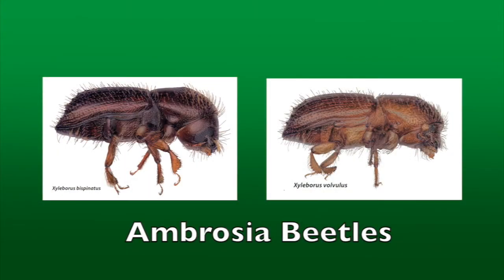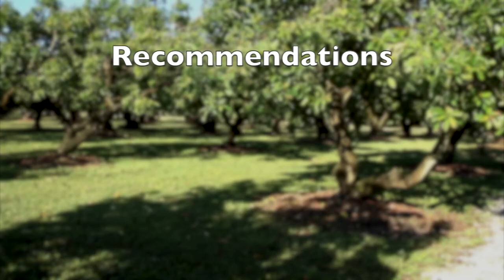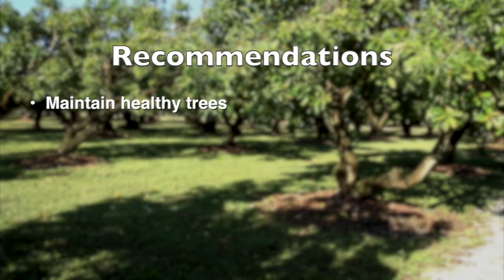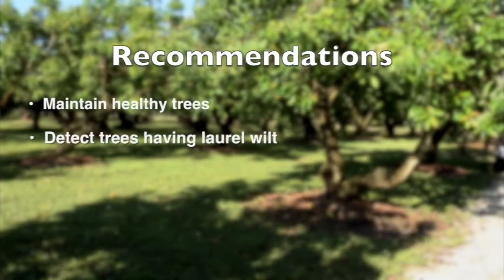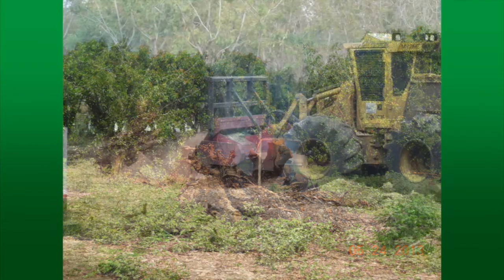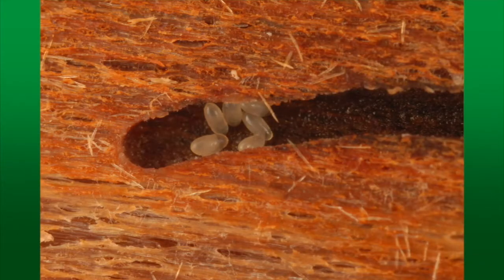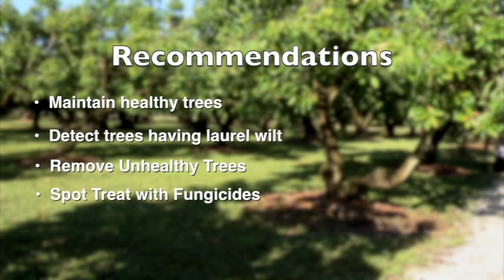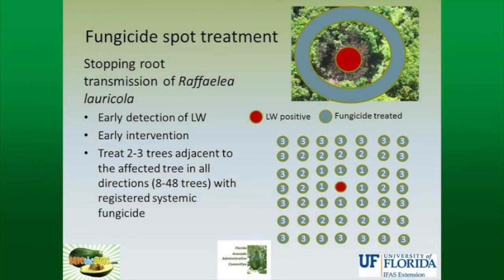Overview of Laurel Wilt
Dr. Jonathan Crane of the UF/IFAS Tropical Research and Education Center, provides an overview of the deadly laurel wilt disease that can reek havoc on avocados.  During his presentation, he provides some recommendations on how best address the disease.